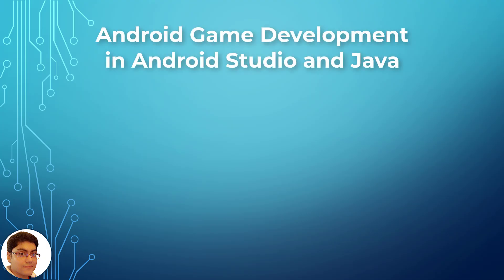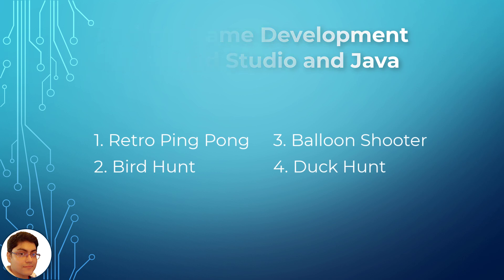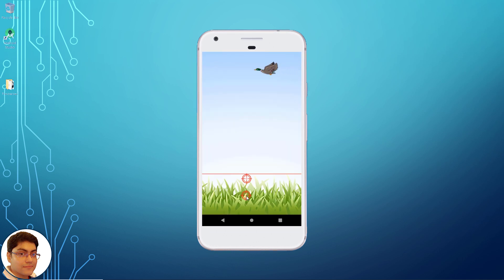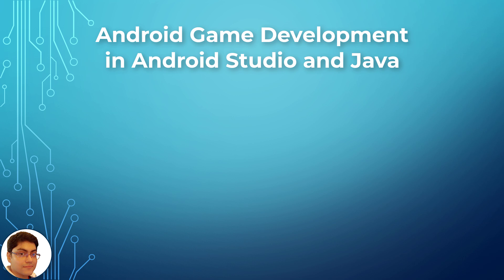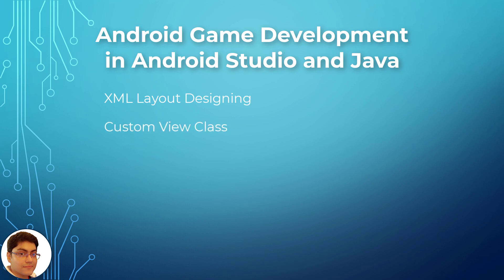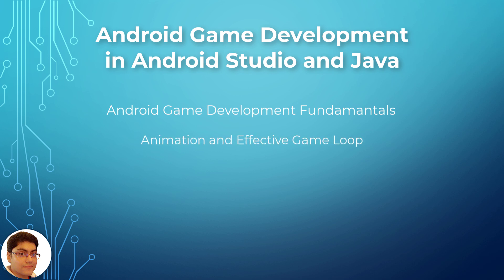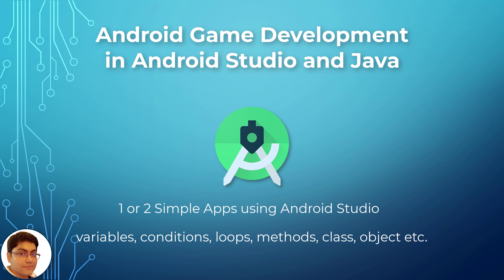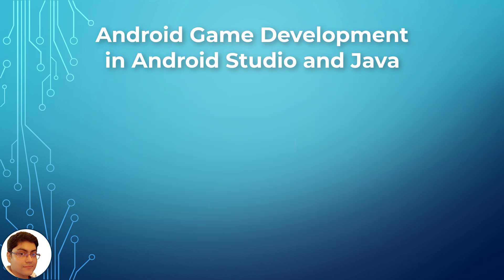Android Game Development in Android Studio and Java | Promo Video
Get the full course consisting of 4 game development tutorials, source codes, premium support, and certificate of completion for just Rs. 999 / $ 12 and take your career to new heights. Learn from this clear, concise, hands-on, TOP-rated course.

Build 4 Complete Games in Android Studio and Java in less than 5 hours